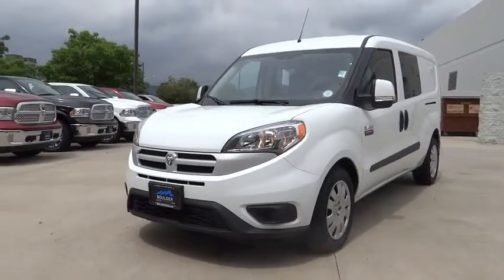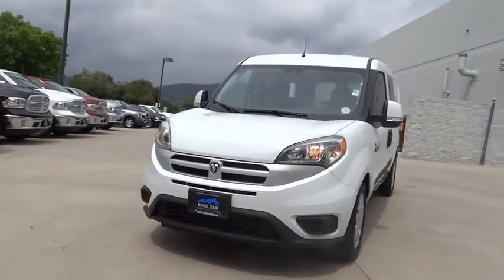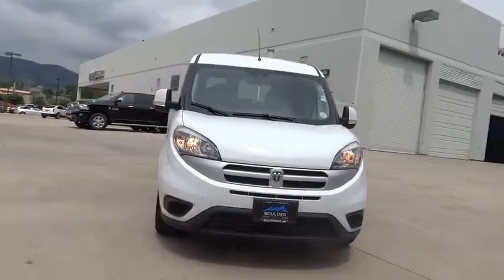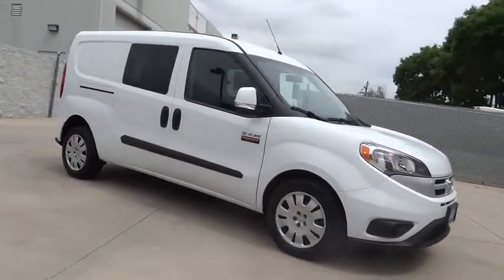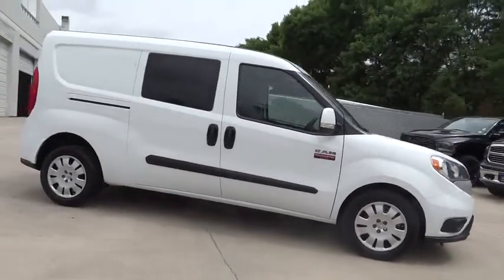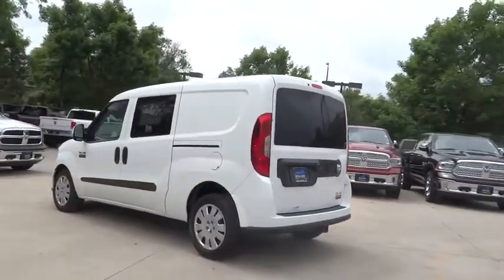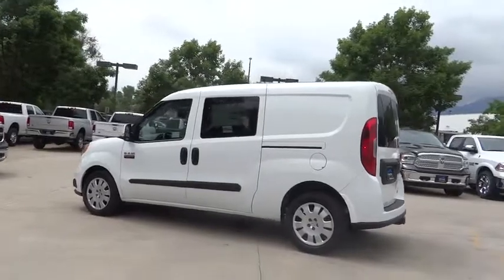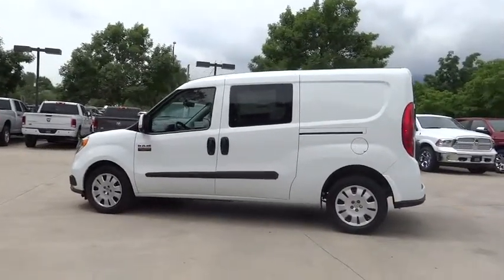2015 RAM ProMaster City Boulder, Longmont, Broomfield, Louisville, Denver, CO 14387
2015 RAM ProMaster City
2015 RAM ProMaster City SLT - Stock#: 14387 - VIN#: ZFBERFBT3F6A05324

Valley Dodge
2100 30th St

Discerning drivers will appreciate the 2015 Ram ProMaster City! This vehicle invigorates its segment with sporty proportions, generous equipment and exceptional safety! This model accommodates 5 passengers comfortably, and provides features such as: a leather steering wheel, an outside temperature display, and much more. It features an automatic transmission, front-wheel drive, and a 2.4 liter 4 cylinder engine. Our experienced sales staff is eager to share its knowledge and enthusiasm with you. They'll work with you to find the right vehicle at a price you can afford.